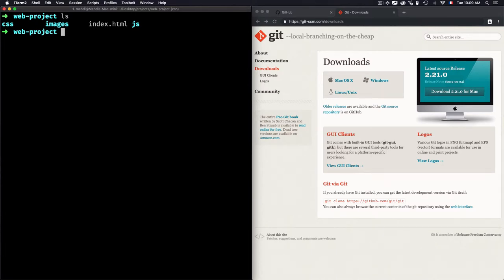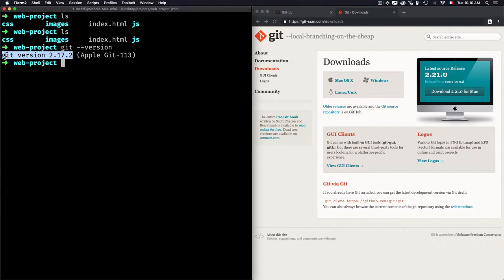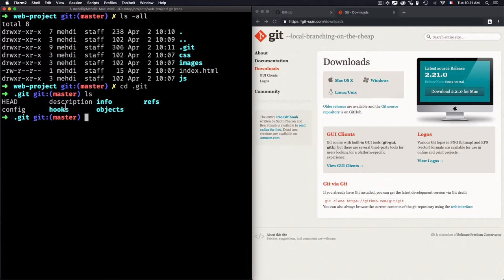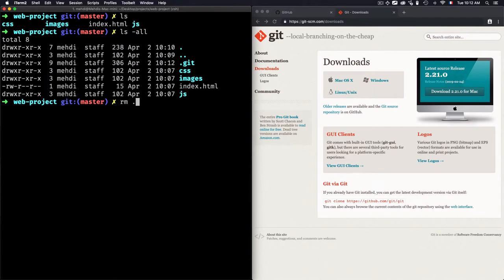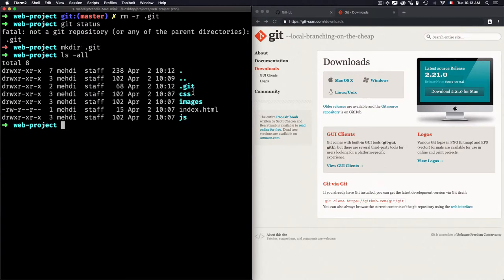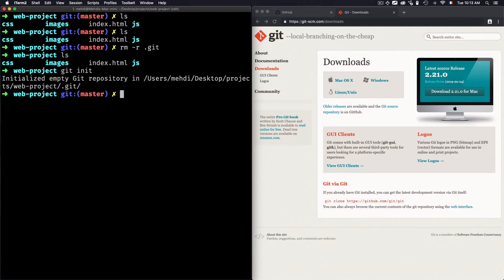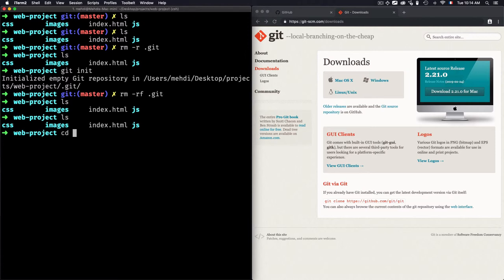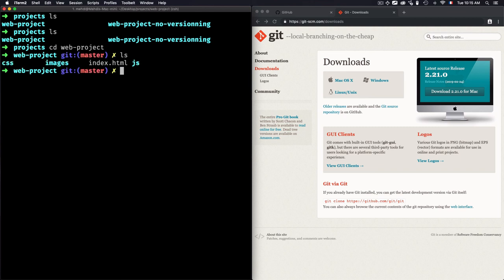# 2 Create a Local Repository